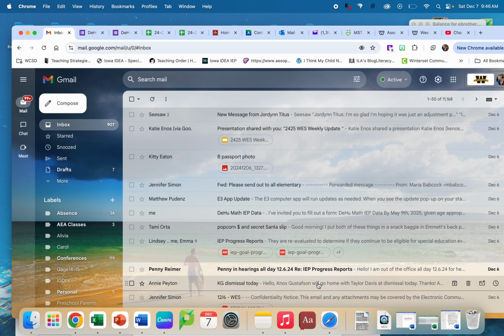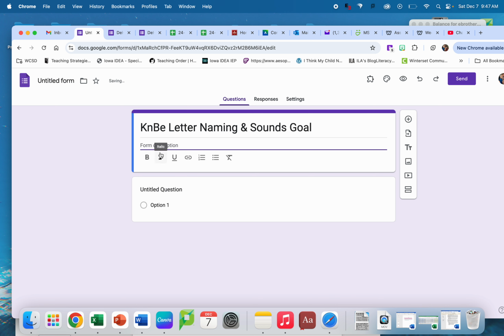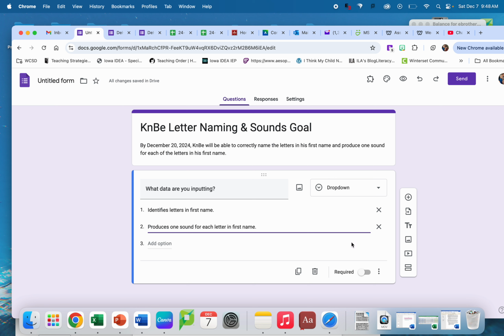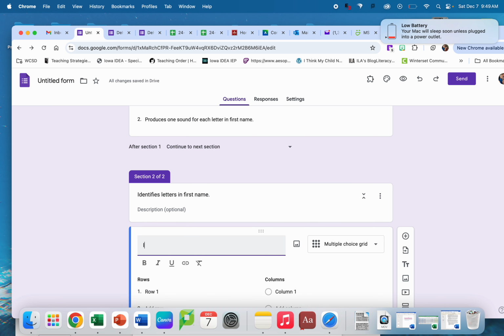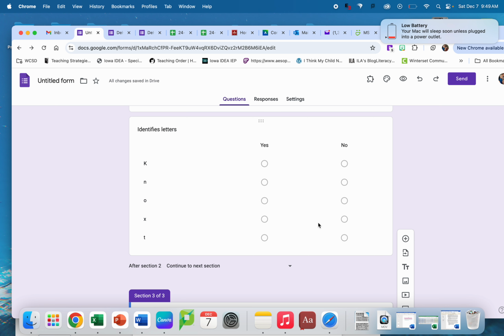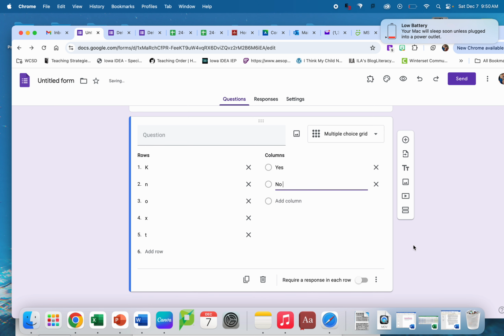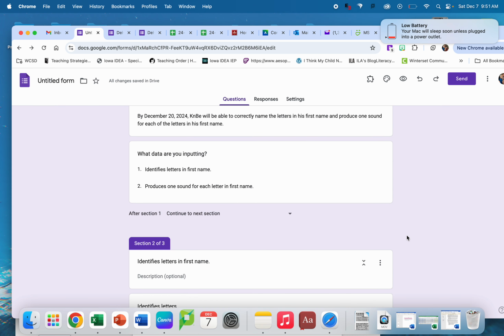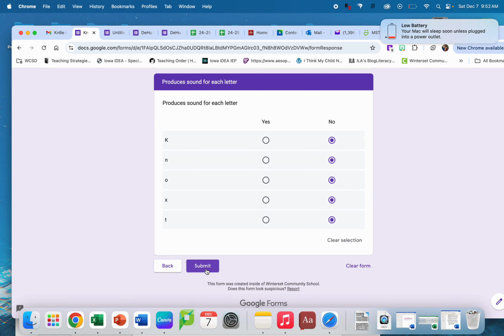Screen Recording 2024 12 07 at 9 46 26 AM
Setting up a google form for data collection